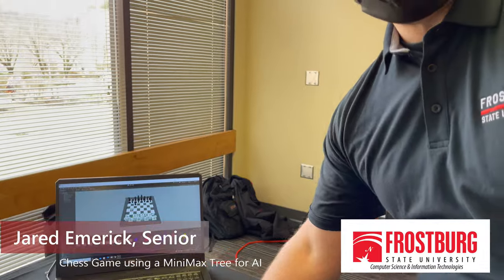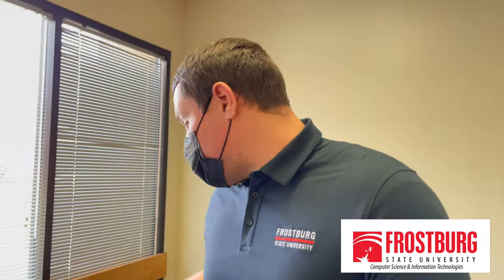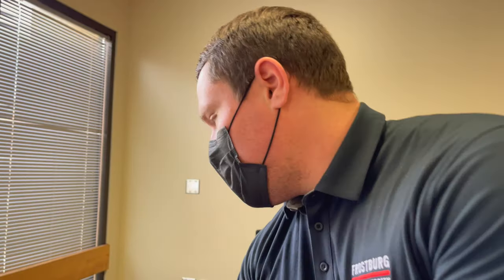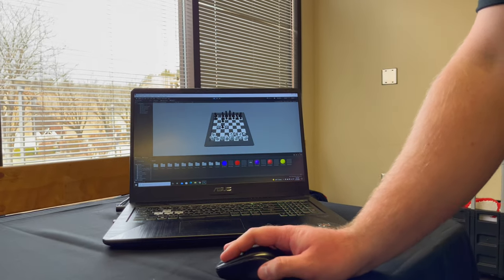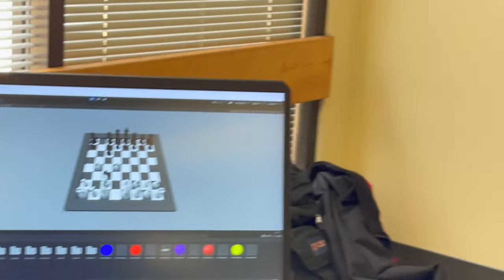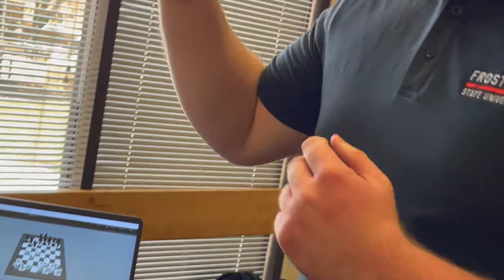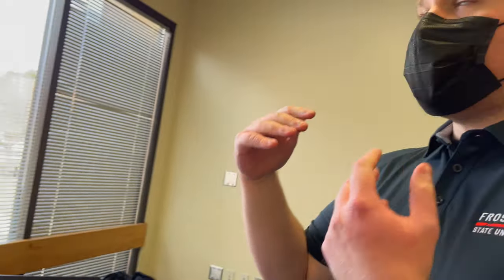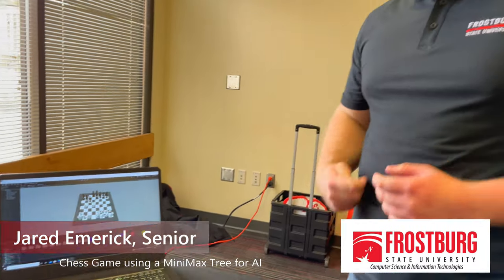Chess Game with Unity and Minimax - Jared Emerick, '22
This is a short video demonstrating how you can immediately apply your Computer Science classroom knowledge to real-world problems at Frostburg State University. In this video, Senior Jared Emerick ('22) demonstrates a Chess game he created leveraging the Unity Engine and the Minimax Tree for game AI.

The CSIT (Computer Science & Information Technologies) department has several majors to choose from:

Bachelor of Science
-Computer Science
-Computer Information Systems
-Secure Computing & Information Security
-Information Technology

Future Minor
-Minor in Data Science (Fall 2022)

Master's (with a +1 option)
-Masters in Applied Computer Science